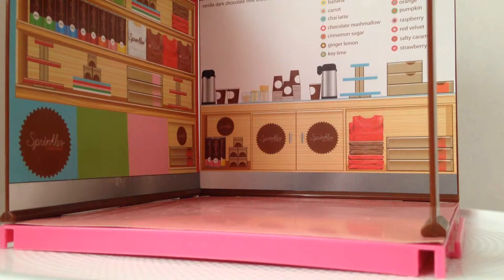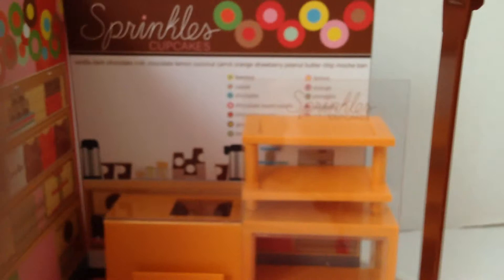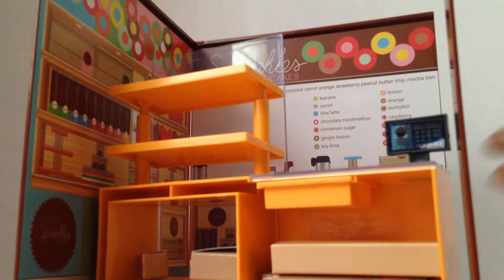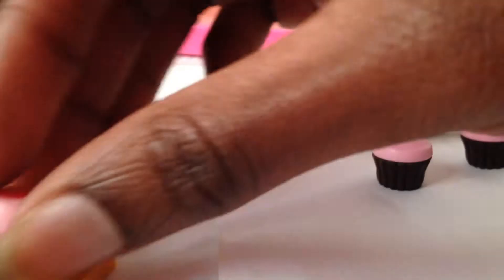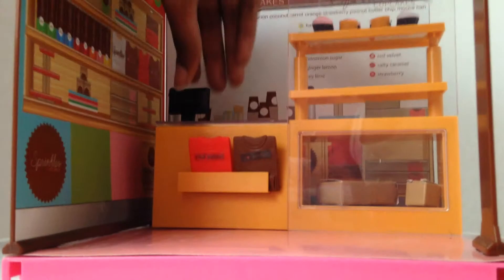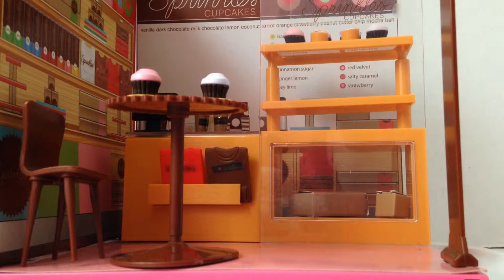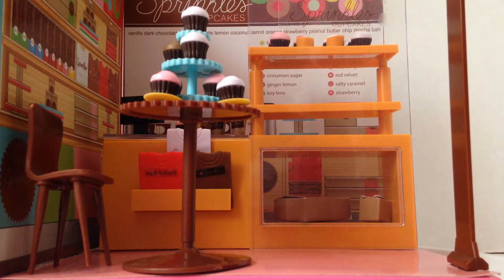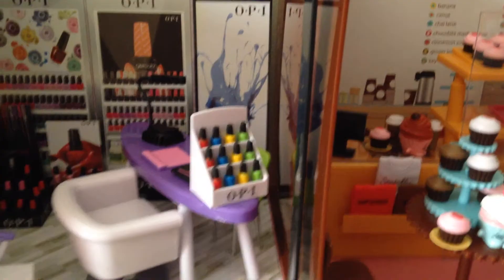miWorld Starter Set: Sprinkles Review!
This is Rose reviewing Sprinkles! Guess who is going to be the first customer?

Welcome to LNM! Where two kids and sometimes Mom review toys like Lego, Littlest Pet Shop, Hot Wheels, Chubby Puppies, Tsum Tsums, Shopkins and more. And we are a family friendly channel and kid friendly channel!